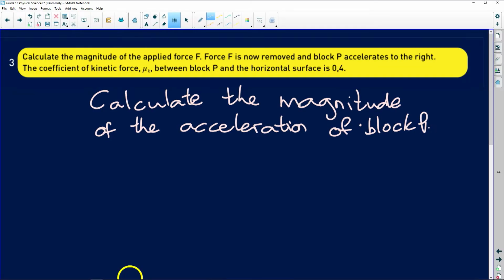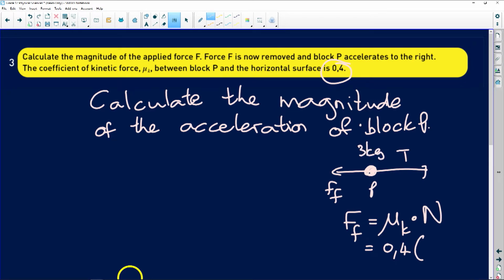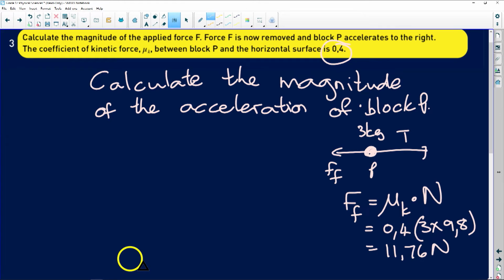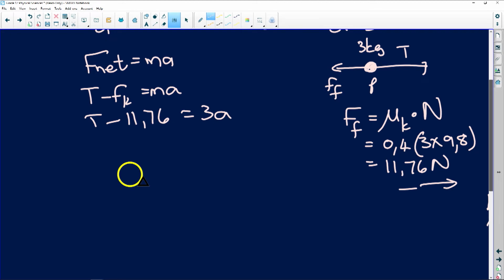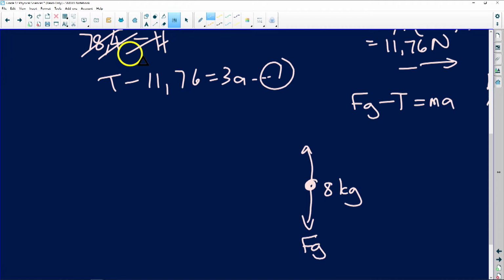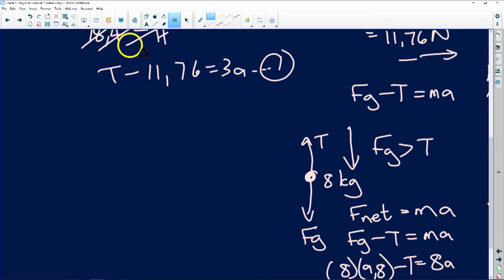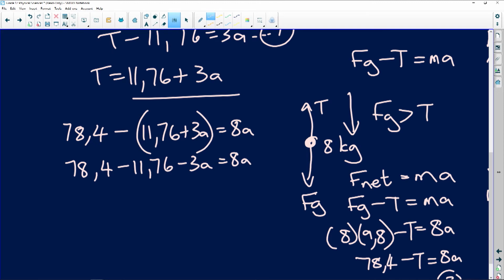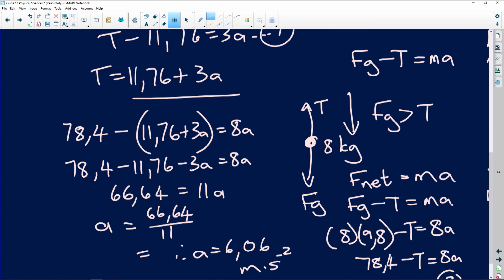Physical Sciences 2020: Newton's Second Law of Motion and Forces Continued